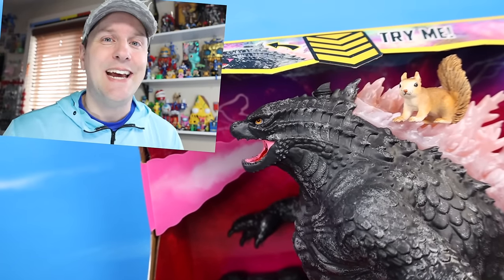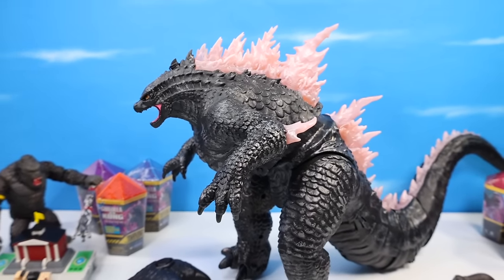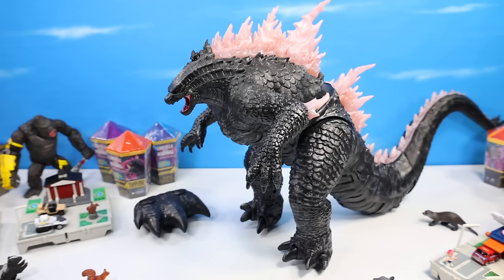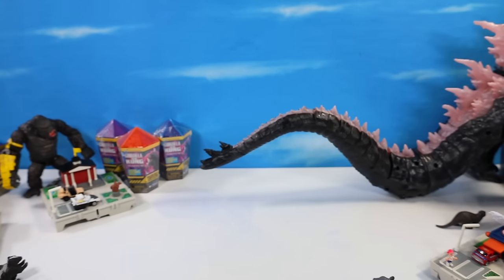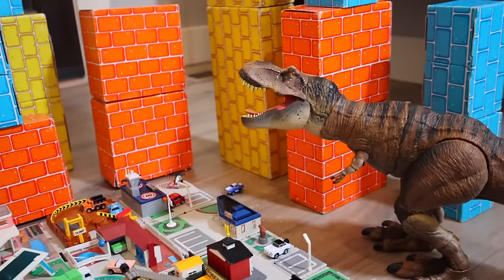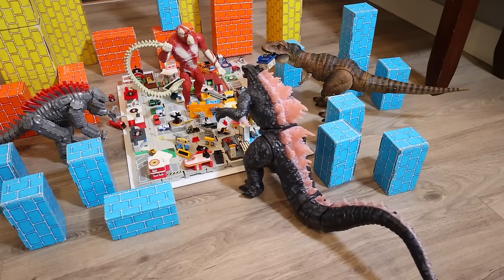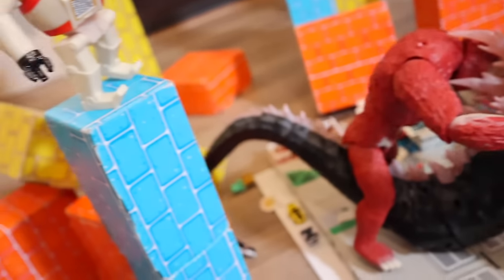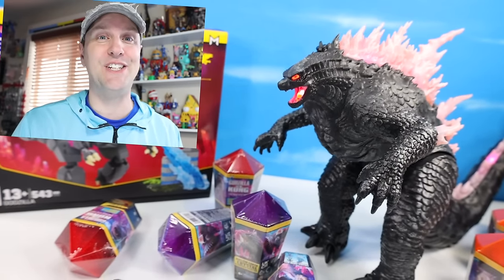Godzilla X Kong The New Empire Evolved Heat Ray Breath Remote Control Figure Jada Review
Godzilla X Kong The New Empire Heat Ray Breath Remote Control Figure Jada Review. Dan at Squirrel Stampede tests out R/C Godzilla from Jada! Built 12" tall, with Heat Ray Breath, Walking Stomping Action, Tail Swiping, and Godzilla Roaring at your controls! Smoothly walk across flat surfaces, swiping tail, and body contortion roaring! Hit the Heat Ray Breath button, for total power attack, charging lights on spines in sequence up to full Heat Ray Breath Roar! With Red fog attack feature from mouth! Looking for that next level Godzilla figure to actually feel alive, this giant is a perfect city crushing Kaiju! Perfect for large scale Godzilla figure collectors, and is designed to look like NEW Evolved Godzilla! Find this Winter and Spring 2024, to coincide with the new Movie Godzilla X Kong the New Empire!